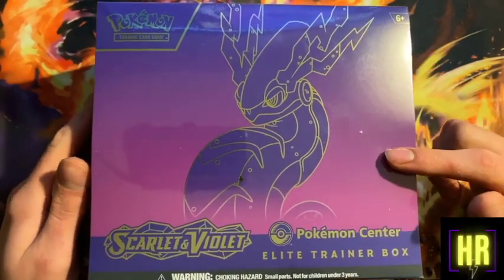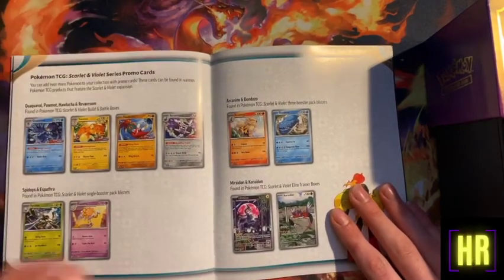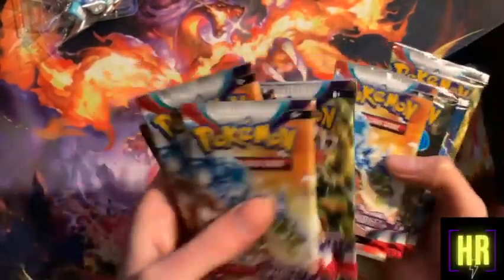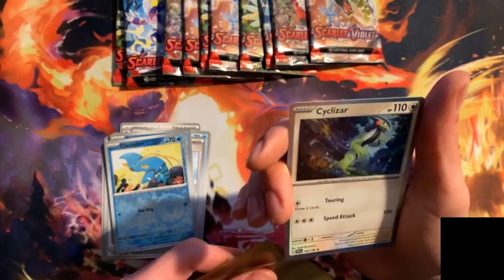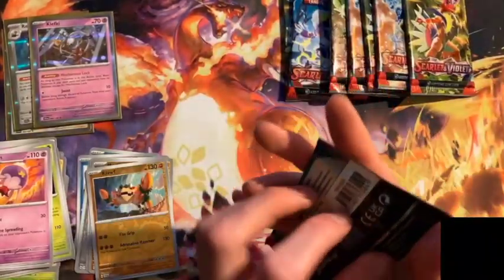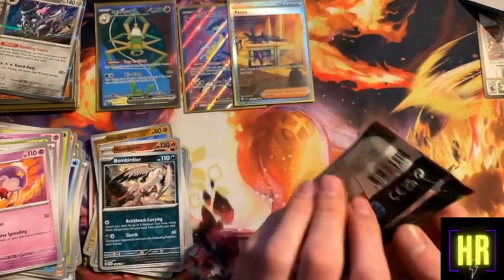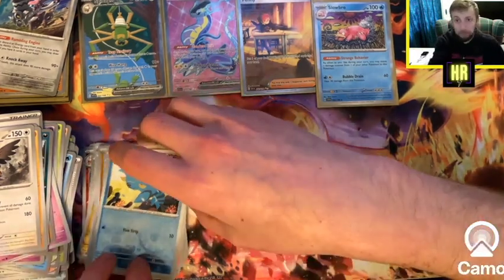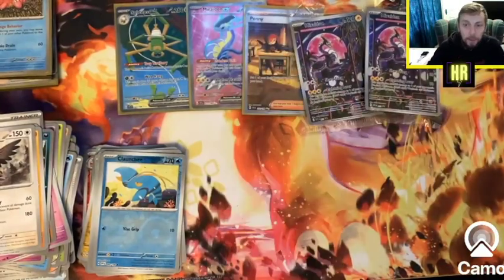Pokemon Center ETB's are loaded! Massive Pulls to start Scarlet & Violet era off